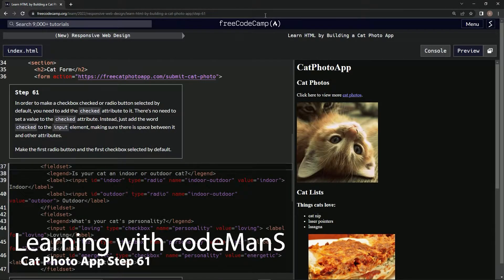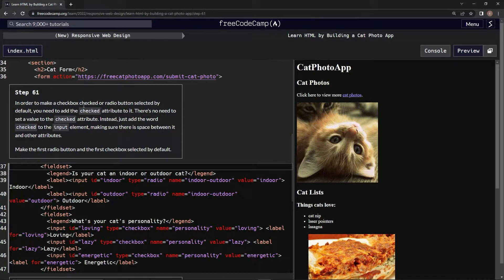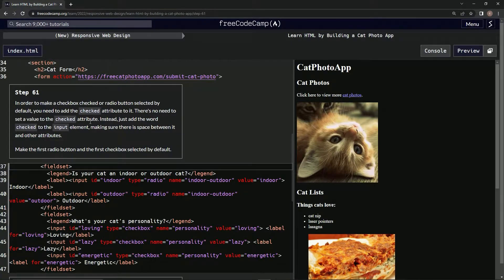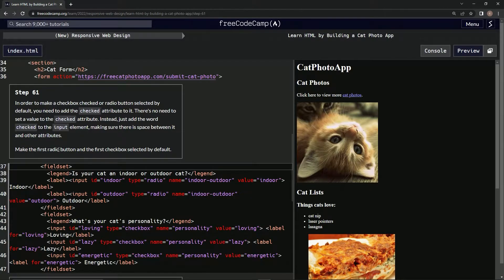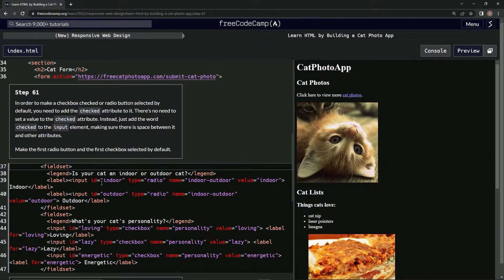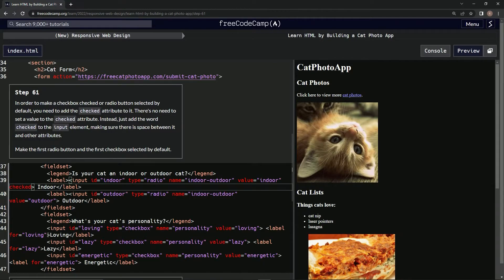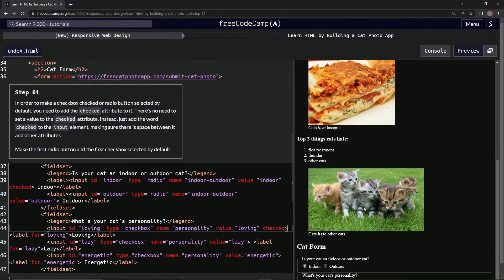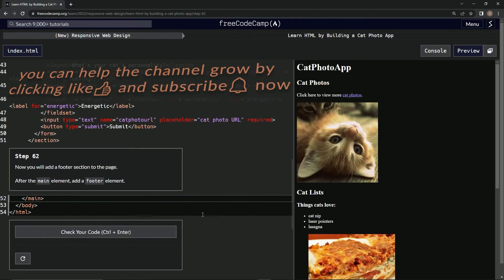Learn HTML by Building a Cat Photo App - Step 61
this one introduces the checked attribute